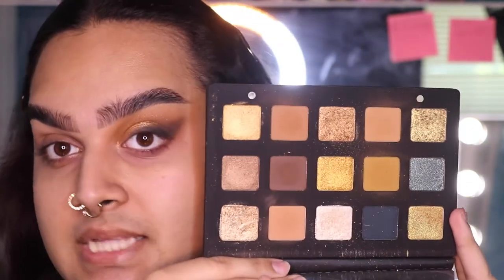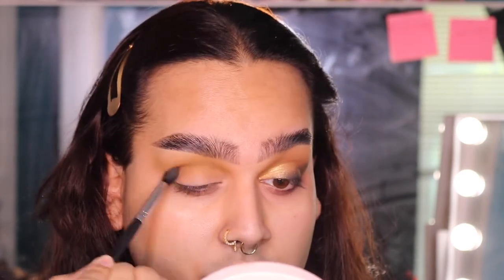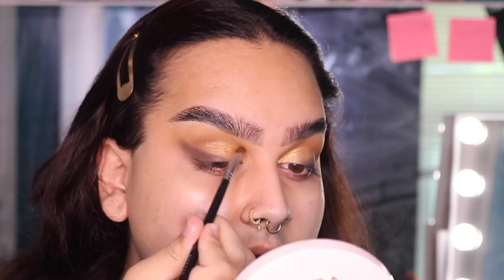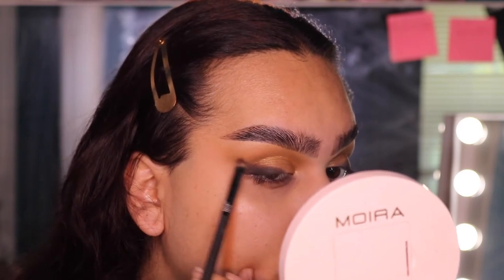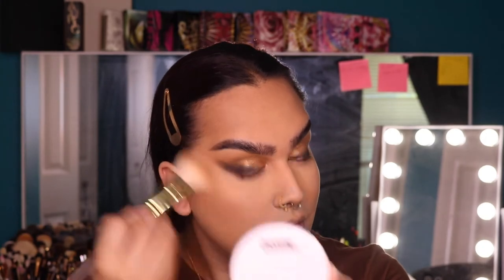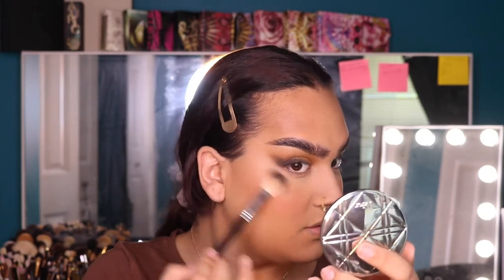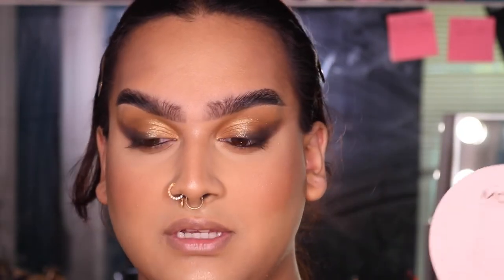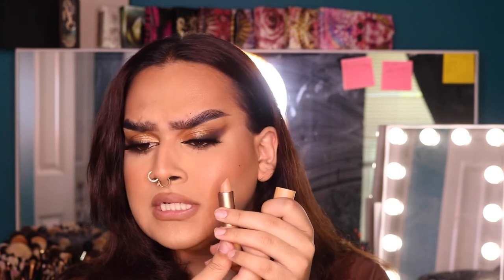THE PERFECT FALL MAKEUP | Neilan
Hey everyone, and welcome back! This weeks video was requested by some people from when i did it last time, and i've been obsessing over this eye look personally. So i filmed a tutorial on it lol. I would say its quite literally the perfect makeup look to rock for the fall season, without doing to much. I really hope you like the video, and i'll catch yall in the next video!